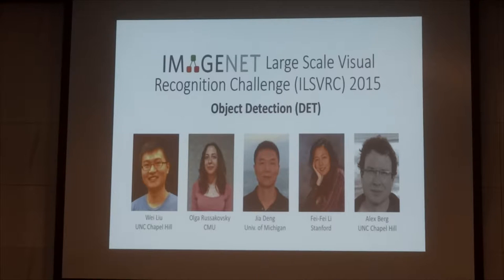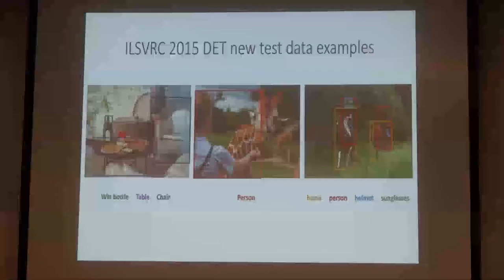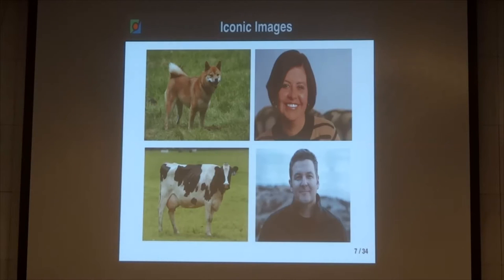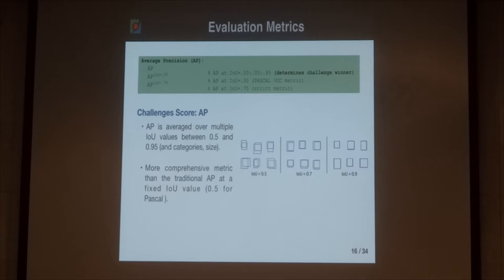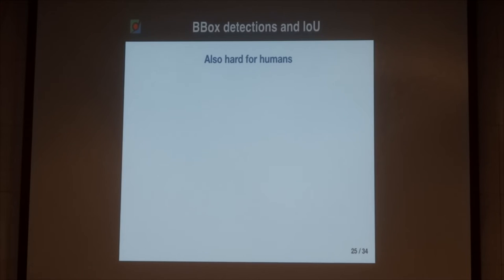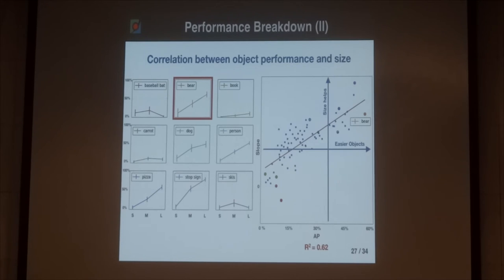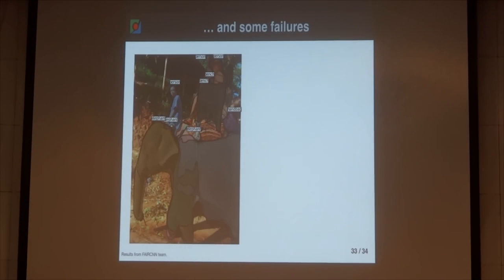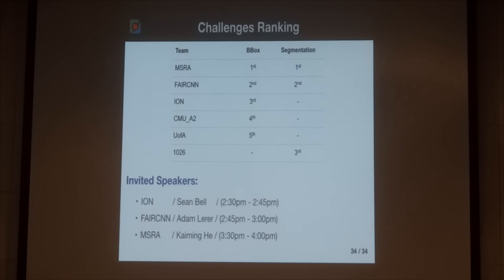COCO and ILSVRC object detection and segmentation overview